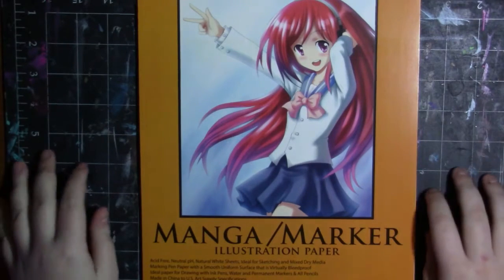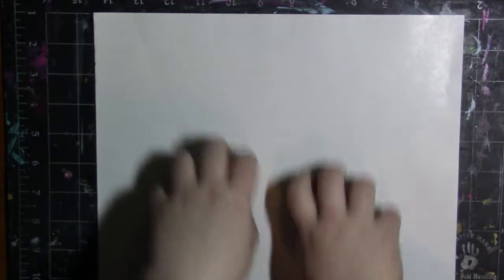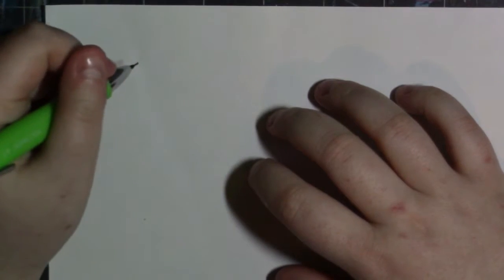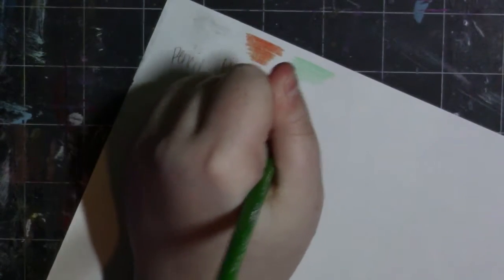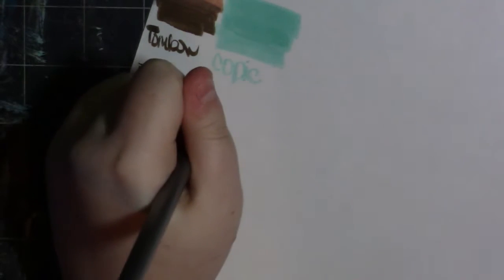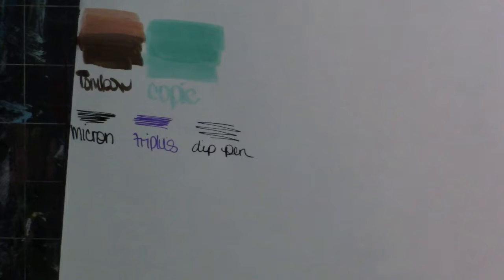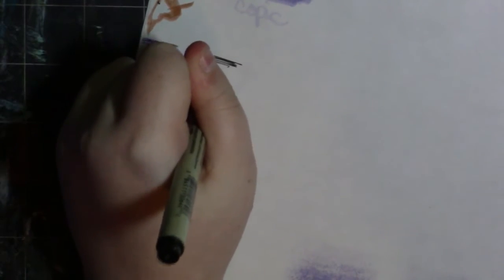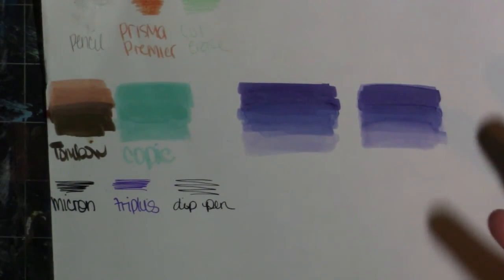ART SUPPLY REVIEW ~ US Art Supply Marker Paper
Hey my Squidlings! Today I am reviewing this Marker Paper by US Art Supply!

RATING: 3/10 The only reason this got a score of more than 1, was the fact that pen ink looks really good on this paper. For it being a marker paper, it does not do it's job well.